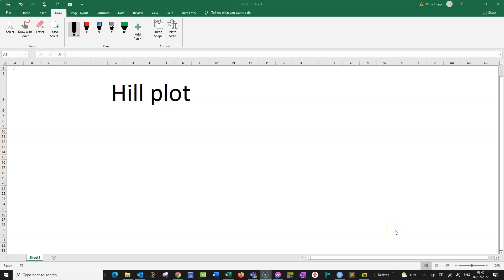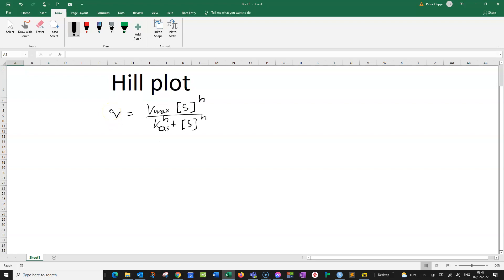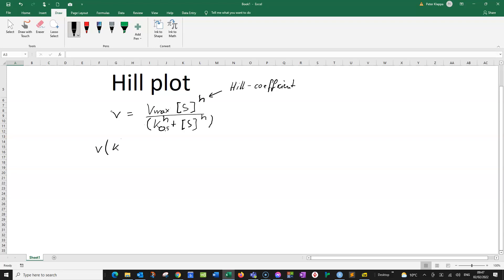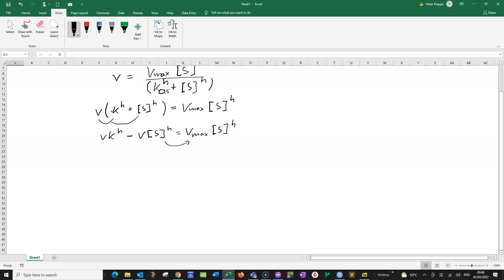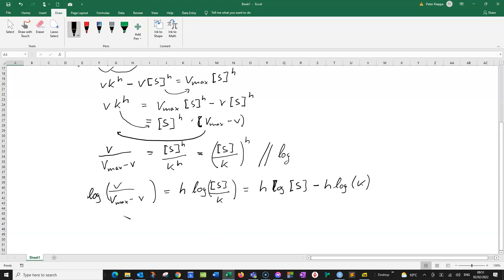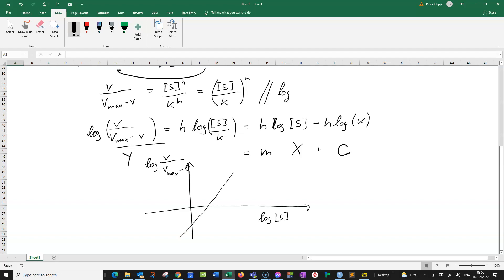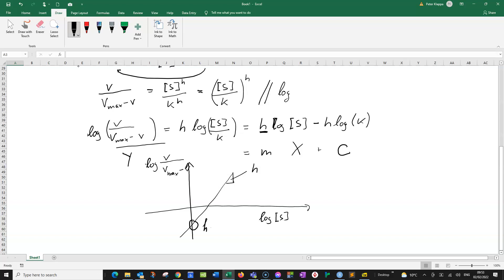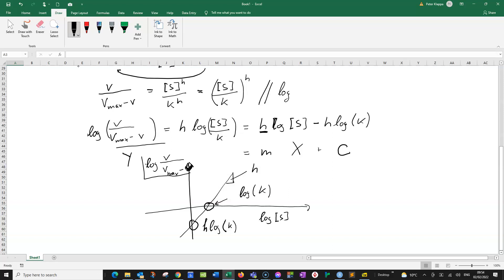Equation for a Hill plot (cooperative enzymes)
Hill-equation for cooperative enzymes - equation for the Hill plot